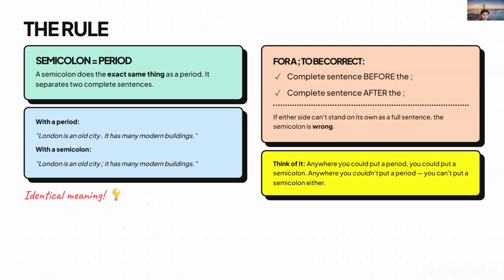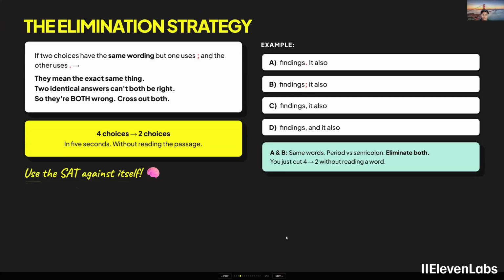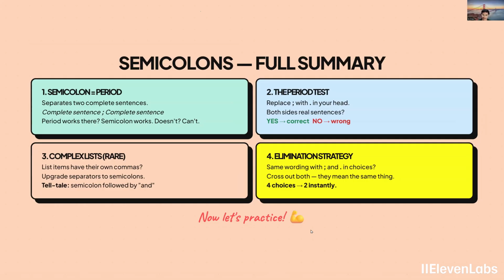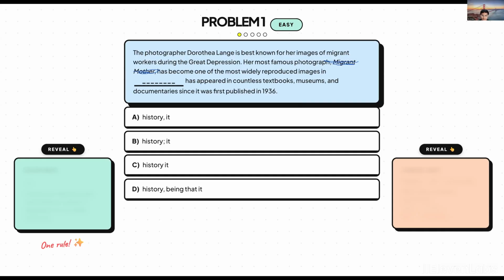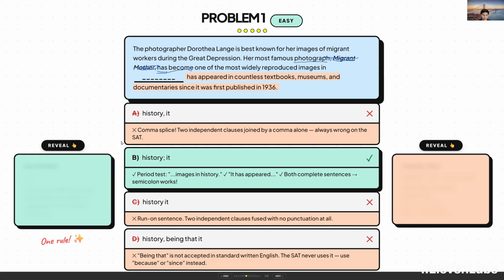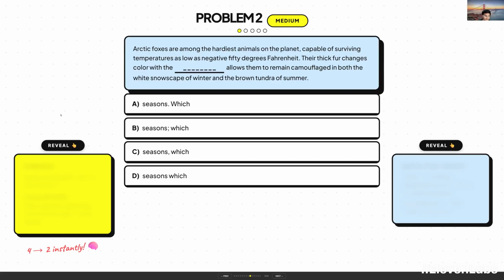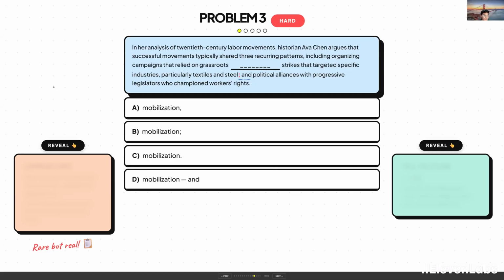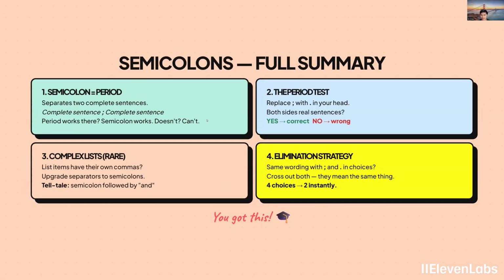Semicolons: The Easiest Points You'll Ever Get on the SAT - SC Prep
Semicolons on the SAT follow ONE rule. Learn it and you'll never miss a semicolon question again.

Here's what this video covers:
→ The one rule behind every single semicolon question
→ The Period Test, how to check if a semicolon works in 3 seconds
→ The Elimination Strategy, how to cross out 2 answer choices in 5 seconds without even reading the passage
→ Complex Lists, the rare secondary rule the SAT throws at you
→ 3 practice problems from easy to hard with full walkthroughs
Most students way overthink punctuation questions. Don't be that person. A semicolon literally does the exact same thing as a period. Once that clicks for you, these become the fastest points on the entire test.

This is Video 1 in the SC Prep Grammar series.

Keep Grinding!

-SC